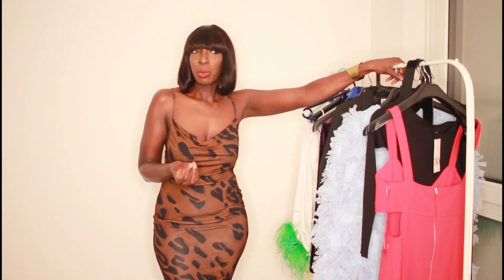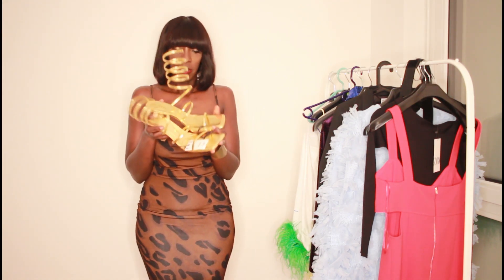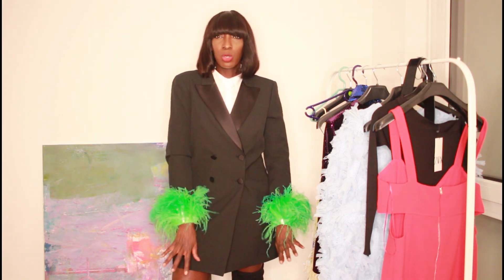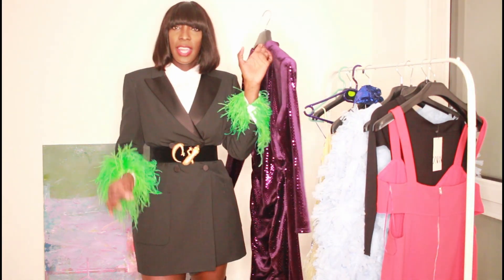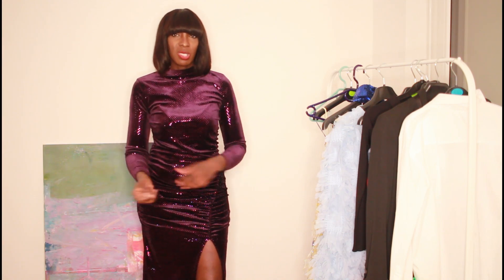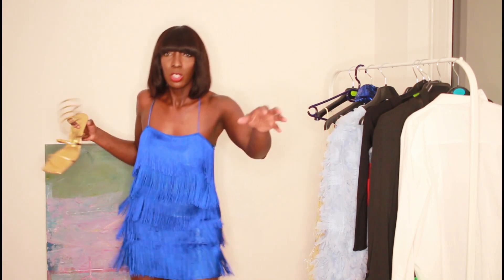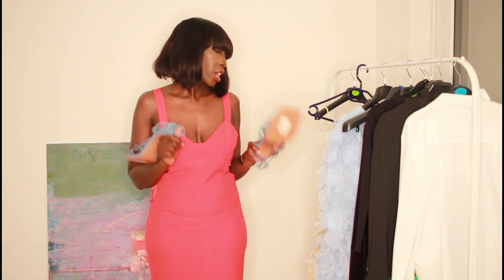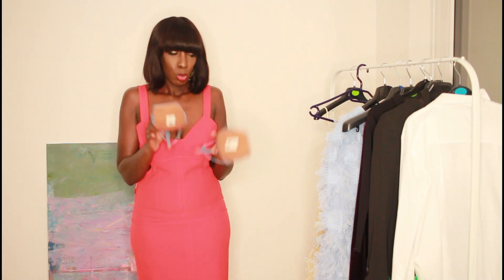ZARA & ASOS SALE HAUL | PARTY OUTFIT IDEAS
Hi guys, i hope you are doing well , i am back again with another haul video this time party outfit ideas or just for any occasion.i picked up a few items from zara and asos to try out hope you guys enjoy it.

ZARA

ASOS